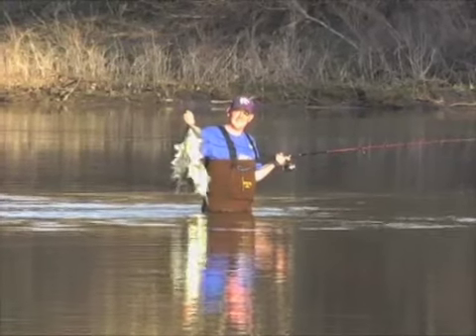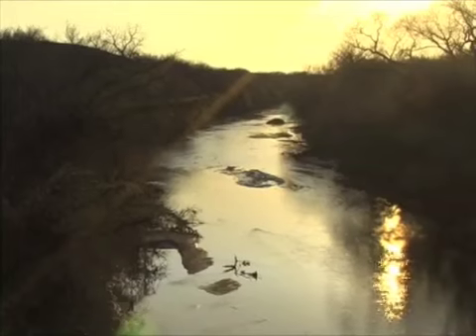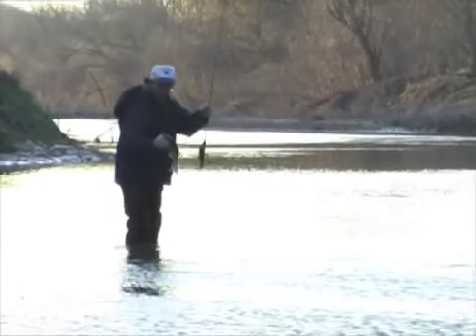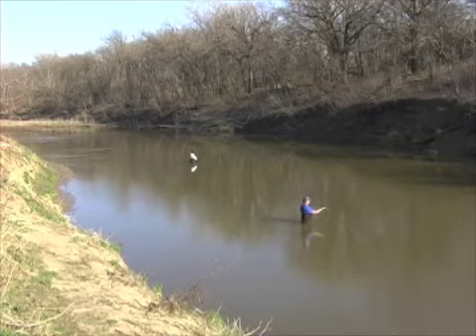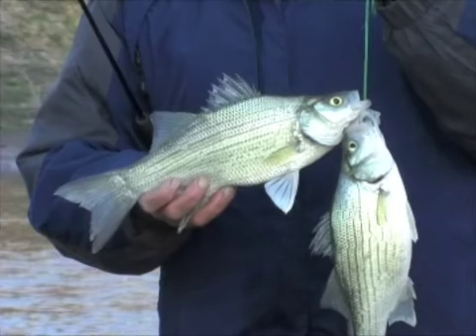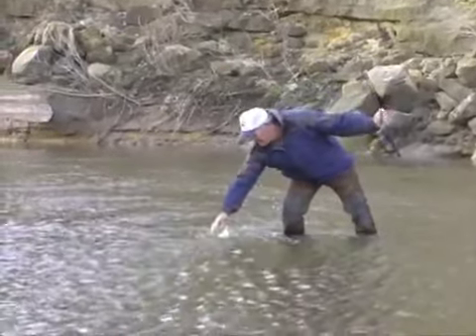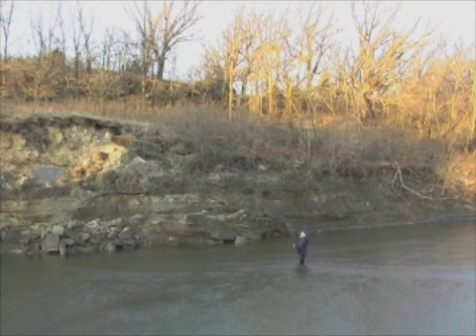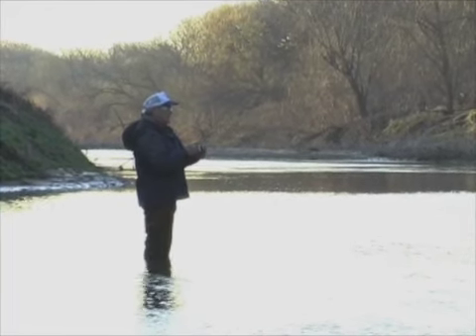White Bass Run